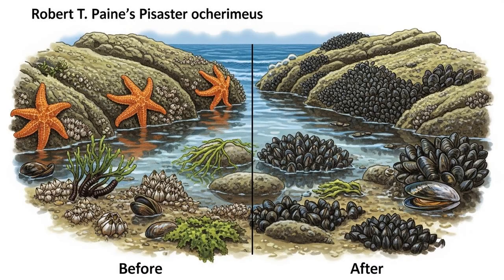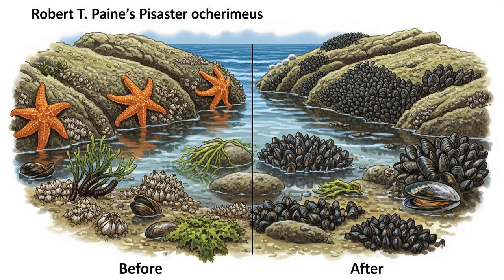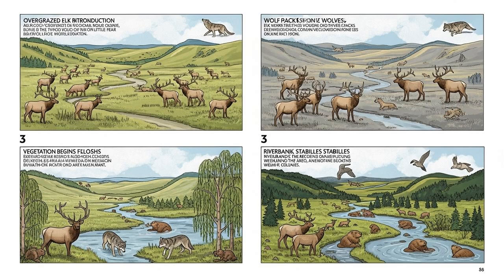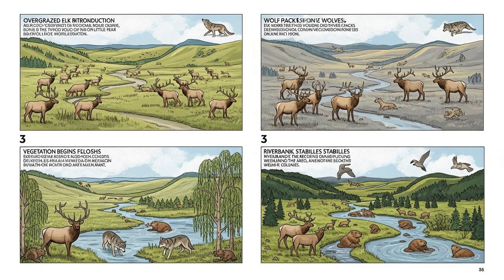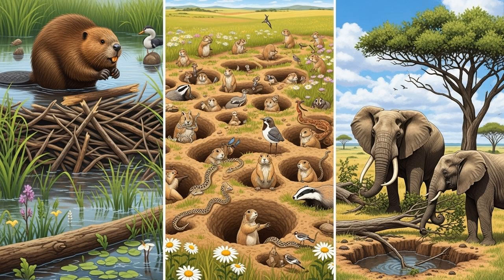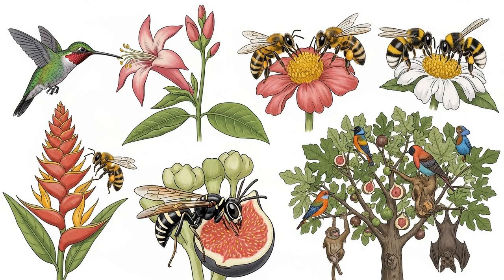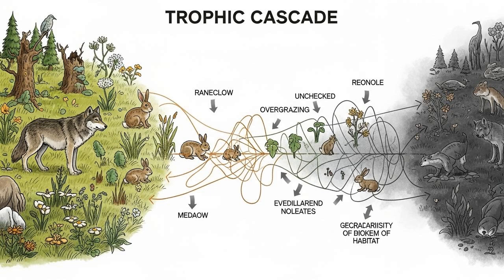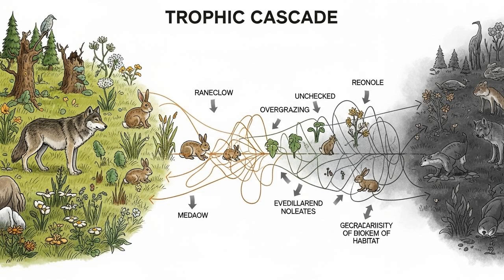When an Ecosystem Teeters: The Critical Role of Keystone Species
This podcast episode explores the concept of keystone species, organisms that have a disproportionately large impact on their ecosystems. It discusses the historical context of the concept, the different types of keystone species, and the dramatic consequences of their removal. It highlights the importance of understanding keystone species for conservation and ecosystem restoration.